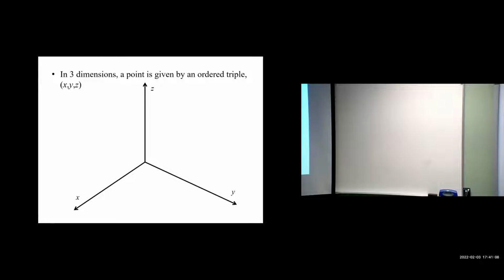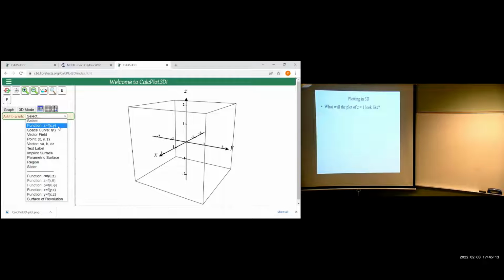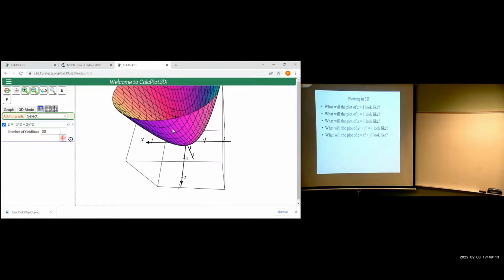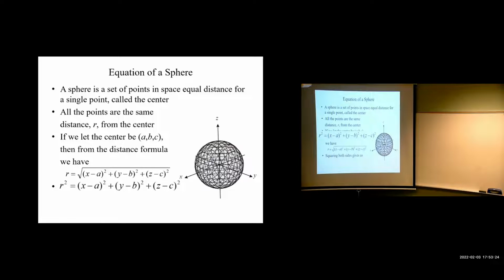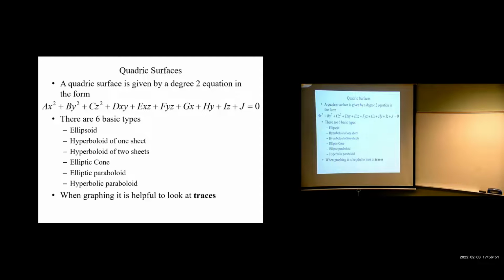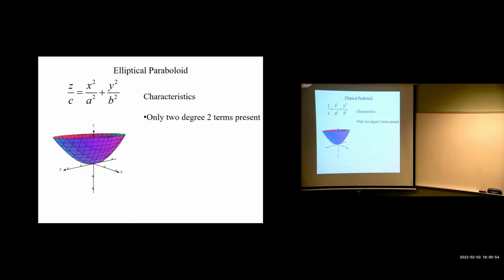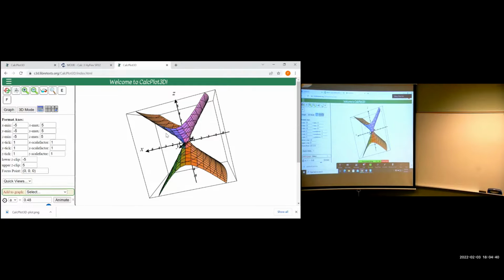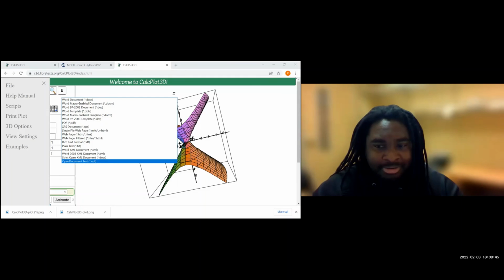Calculus 3 Lesson - Vectors in the Plane and Rectangular Coordinates in 3D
In this lesson we introduce vectors in the plane and rectangular coordinates in 3D.